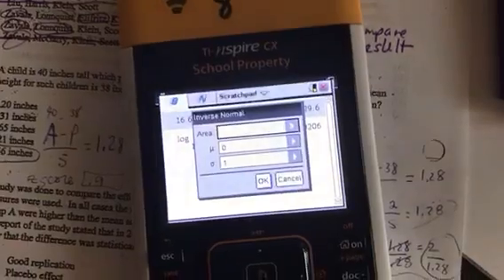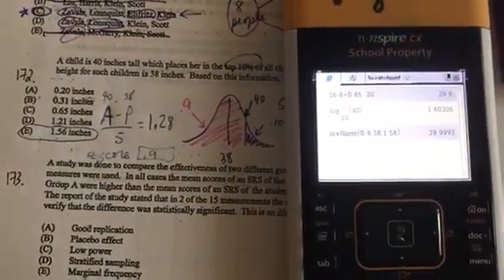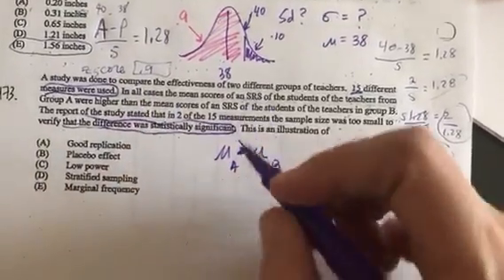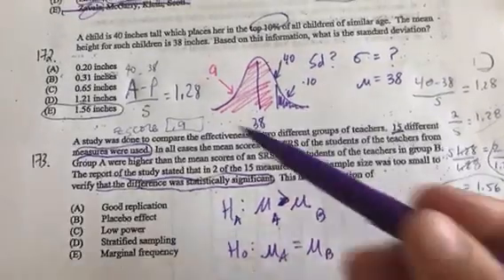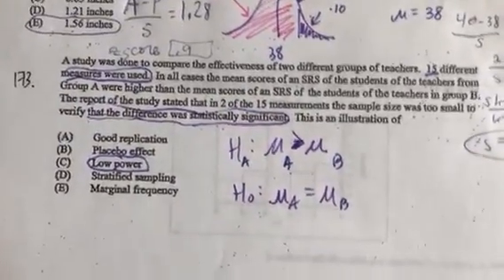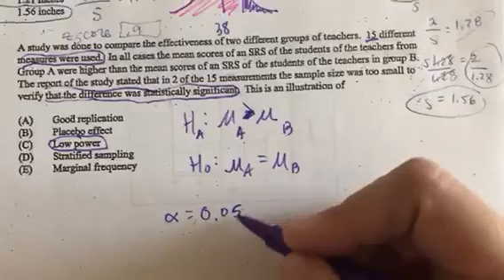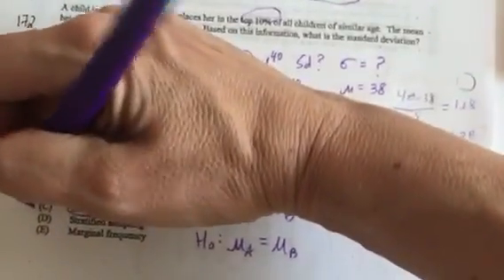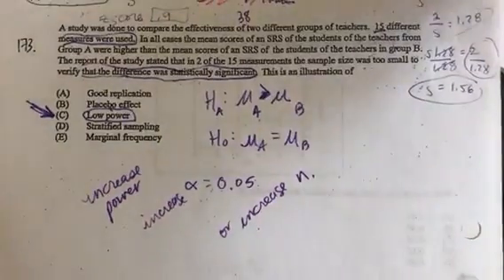AP Stats MC Q171-173